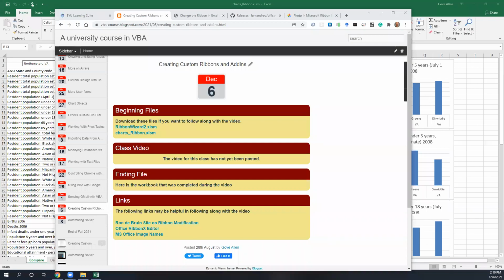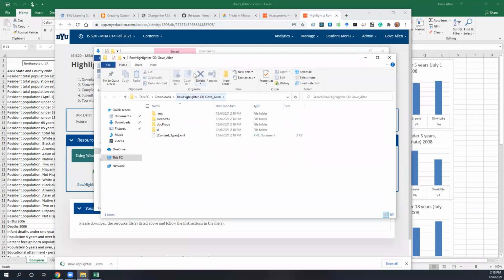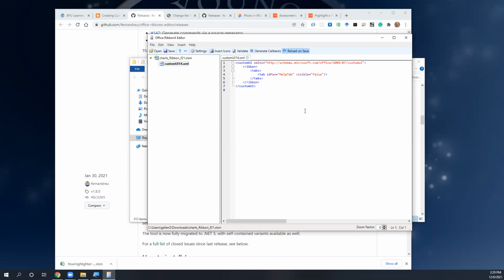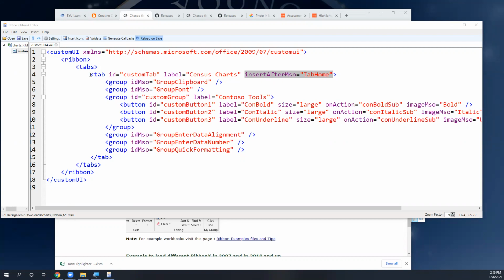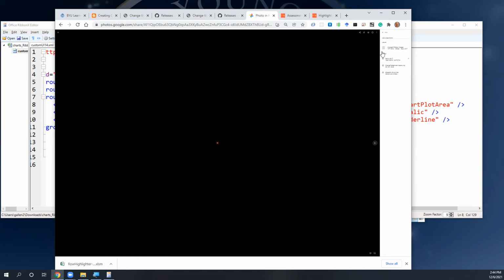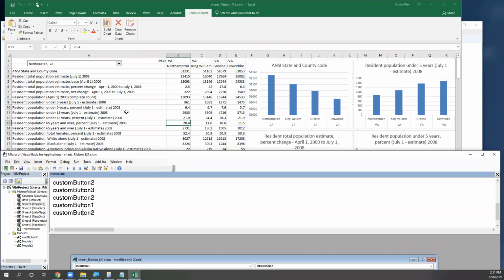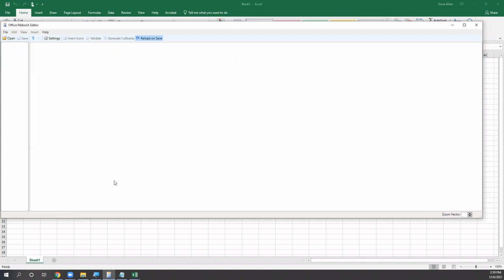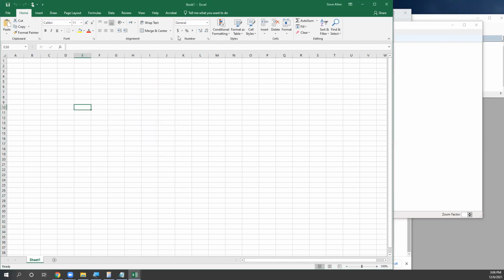Creating Custom Ribbons for VBA